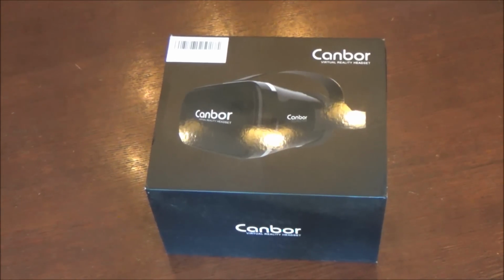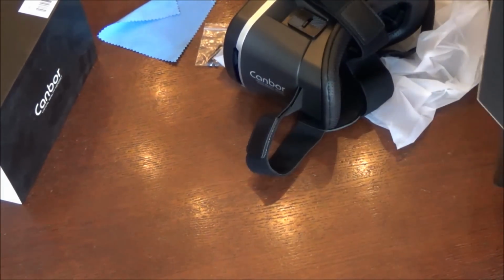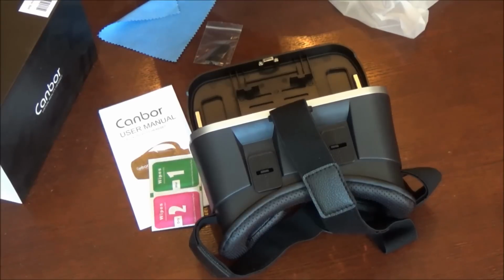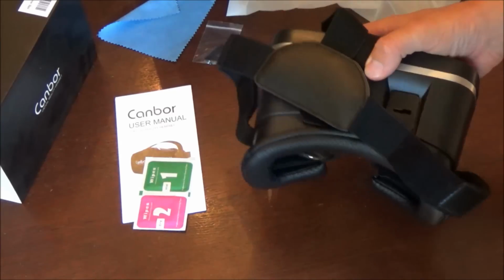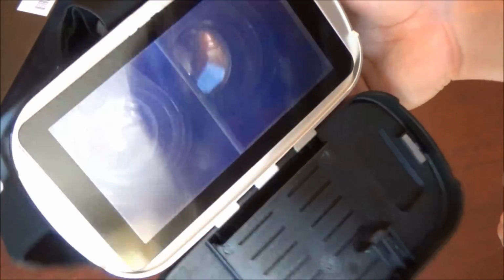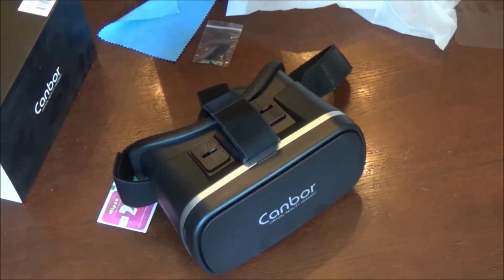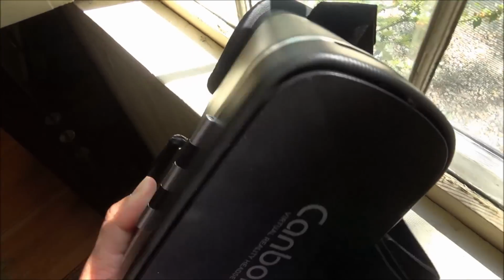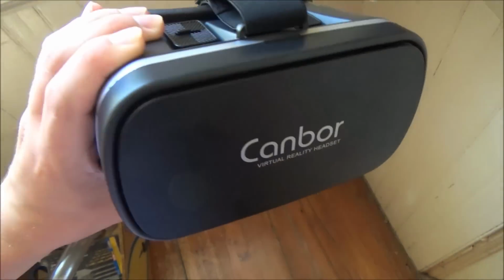Canbor Virtual Reality VR Headset Review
To find apps, simply search "Virtual Reality" in the app store

In this video I'm reviewing the Canbor Virtual Reality VR Headset. Canbor advertises the following:

-Private Cinema: Canbor VR Headset have Three big Visual shock.Top 1- private customized IMAX luxury giant screen theater,1600 inches virtual larger screen, incredible effect can watch for 3D movies,full views,gaming experience at any time; Top 2- Immersive 3D Videos/Games/Movies experience,super 3D telepresence,action/shooting/RPG roaming,freely play various games.Top 3- 3D panoramic roaming,360 degree unobstructed,immersive VIP stereo viewing angle through time and space
-Distinctive Technology: Canbor VR Glasses with Optical lens Tech,Nanometer process lens use aspheric lens with high precision,more immersion and high clarity can well protect eyes. HD anti-blue ray tempered glass membrane to resist blue light,well protect eyesight,more comfortable VR glasses,more healthy. Excellent Virtual Reality Glasses,lighter weight,PD/FD adjustment,Ergonomic Head belt Design,adjustable strap,full views,environmental protect material,thermal design
-Widely Compatiablity: Canbor 3D Virtual Reality Headset can support for most 4.0 inch - 6.0 inch Android cellphones Iphone 6S/6 plus 6S 6 SE 5S 5 Samsung Galaxy Note series etc, immersive experience for any age. Just need to upload 3D vidoes sources for massive Content 3D movies,animation,panorama concert,VR games,small movies etc. Fitting for everyone's eyes. Adjustable pupil distance (PD) and focal distance (FD) bring you best experience,the FD length can be up to 20MM
-Specially Design: Canbor 3D VR Headset Ergonomic head belt design, top quality Eco-friendly leather.Super foam protector with soft leather outsourcing.Three adjustable straps can reduce part pressure from bridge of nose,offer more comfortable wearing experience. Adsorption front cover makes more thermolysis,greatly enhance the heat dissipation effect for long use
-Warranty period: We pay most attention on customer service and product quality. We will strive to fix the issue to your full satisfaction.Guaranteed!